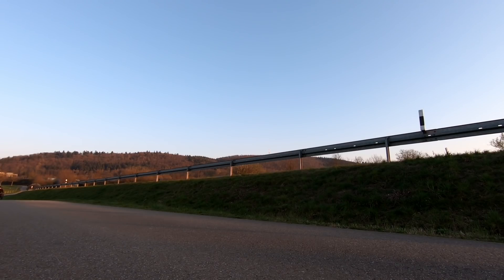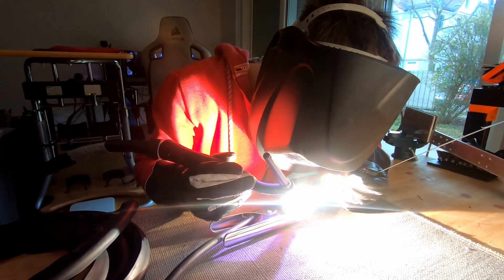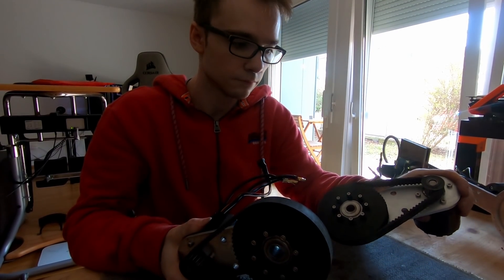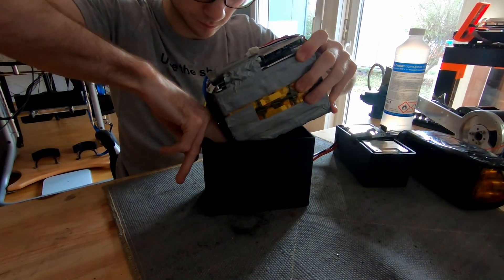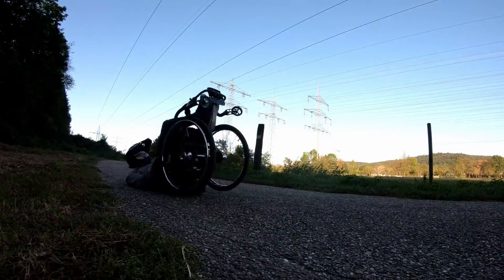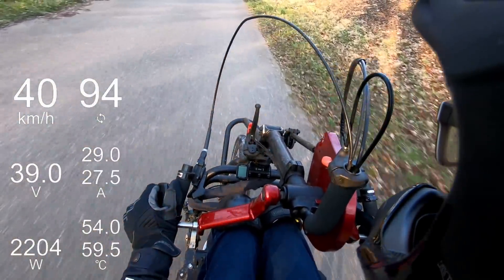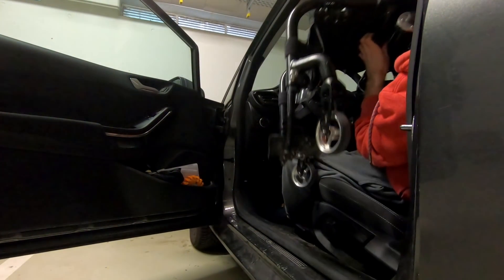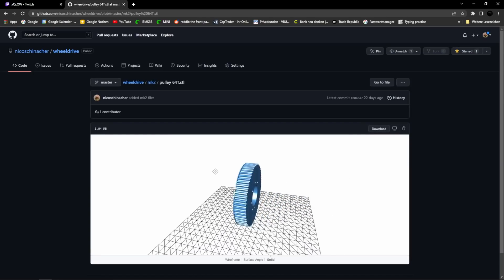I built the fastest wheelchair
Very hyped to finally share my new design with you guys!

I go very fast in this video, which may distract from other features of this design. This electric drive gives me much more possibilities and independence.
Me going fast in this video is just a proof of concept.

Here is the link to the CAD files and some details

0:00 Intro
1:03 Design
1:38 Building parts
3:32 Electronics
4:25 Assembling
6:12 Testing
8:14 Testing with Handcycle
9:31 Usability
10:35 Outro